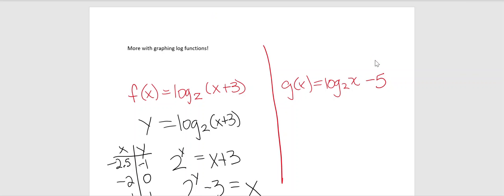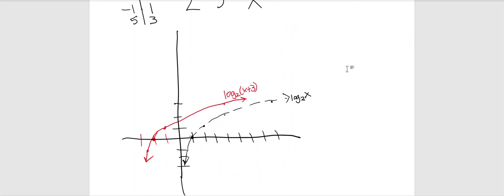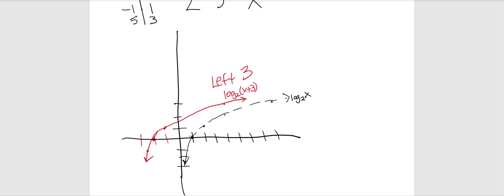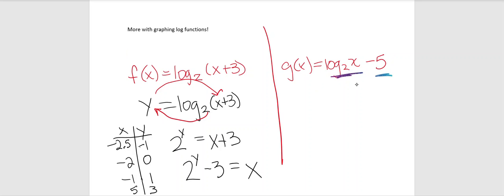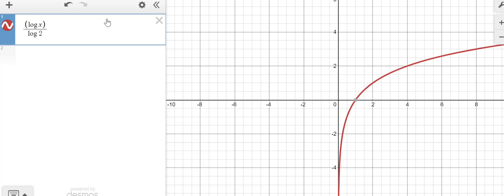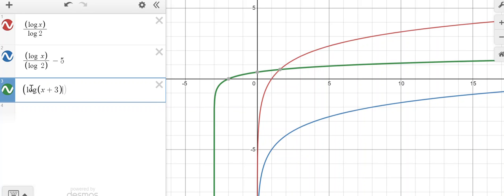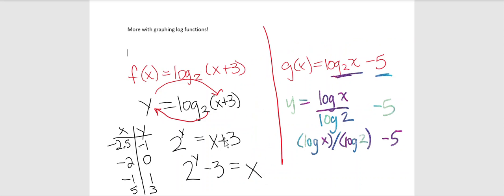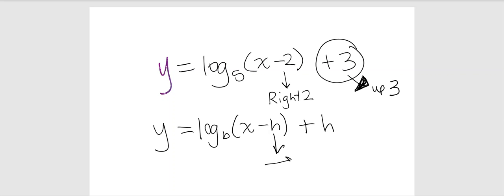Transformations of Log Functions